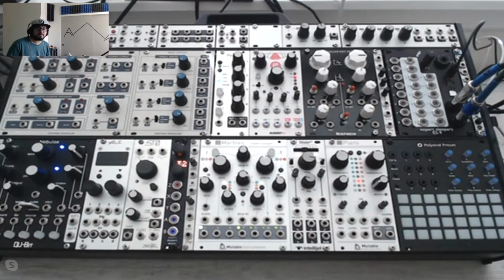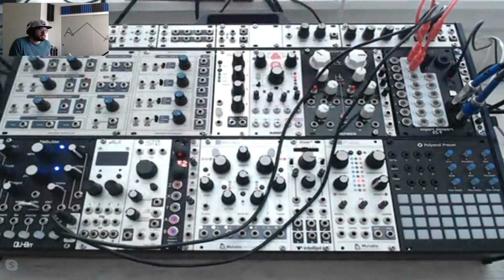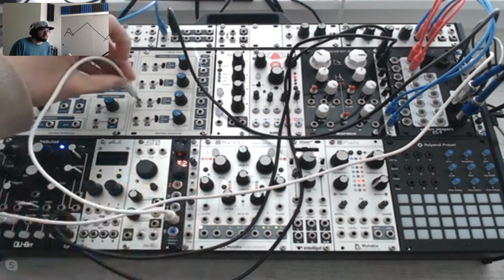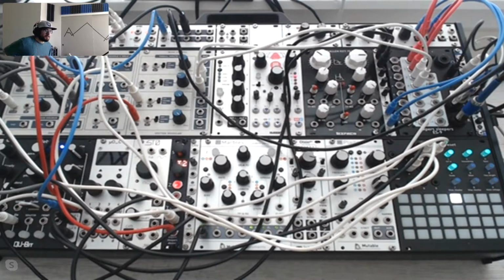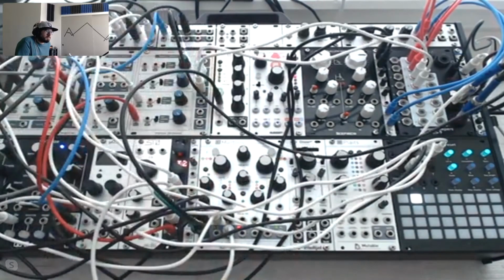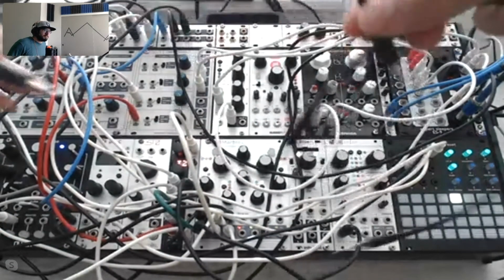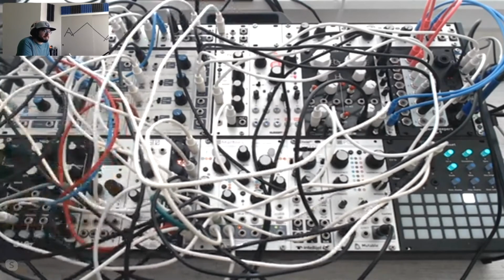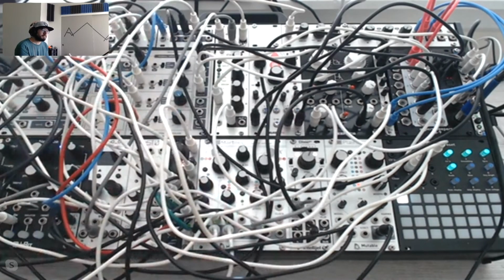Patch Breakdown with Limanjaya - Jun. 2020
Two for one patch breakdown videos! In the midst of the global pandemic Modular Seattle interviews itself. Justin interviews Josh (AKA Limanjaya) about his recent Modular on the Spot performance. Limanjaya unpatched so this is a special "patch buildup" video as he starts from scratch (and memory).